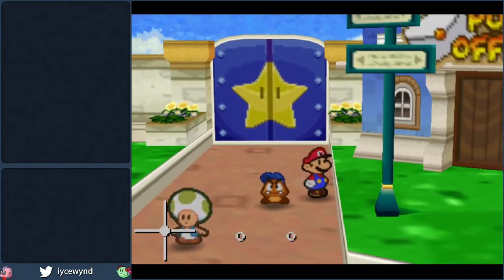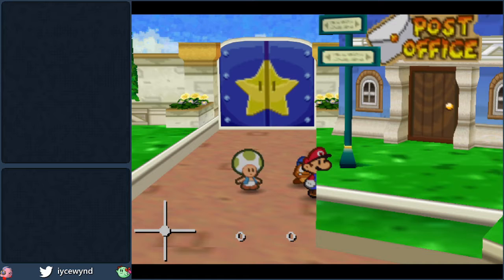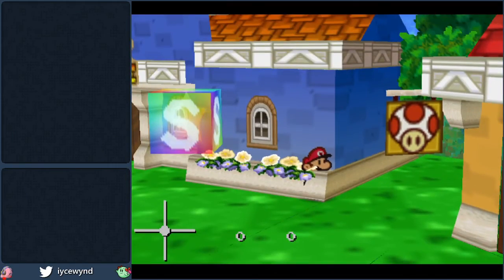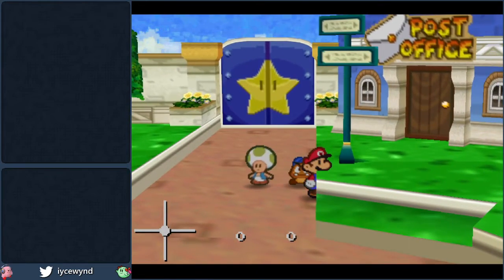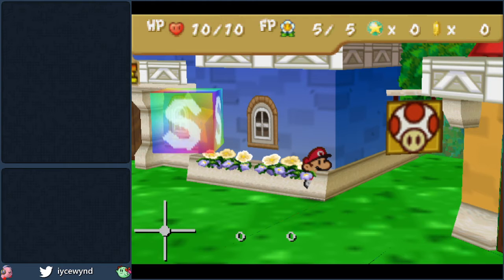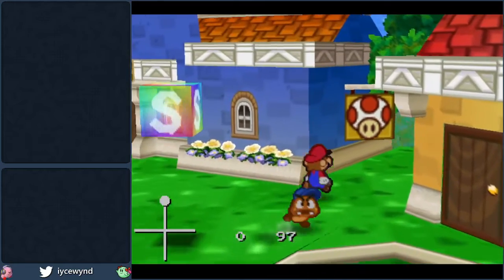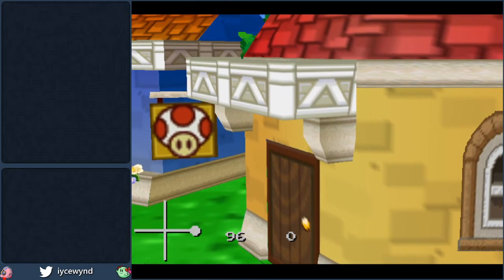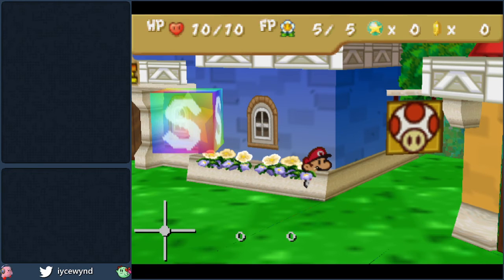Paper Mario Black Toad skip tutorial